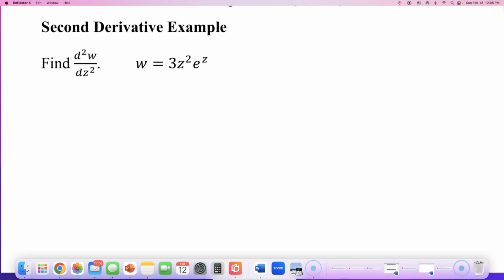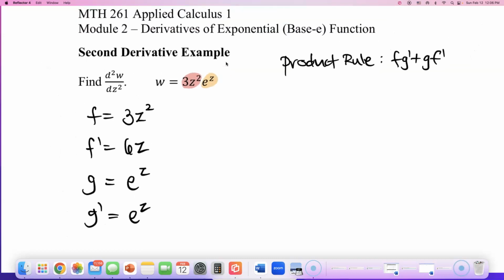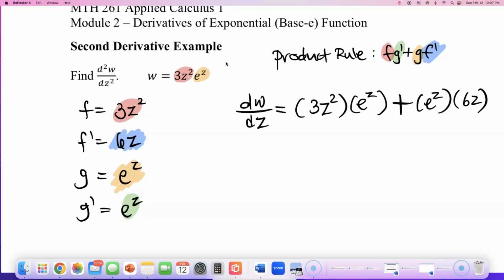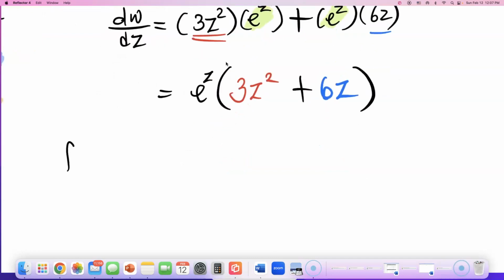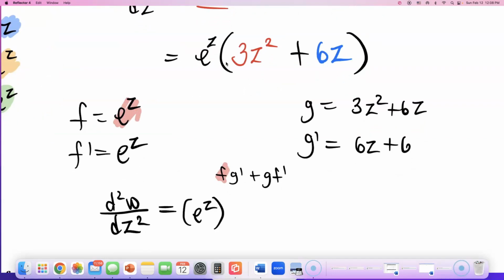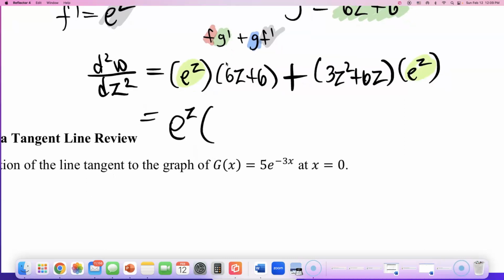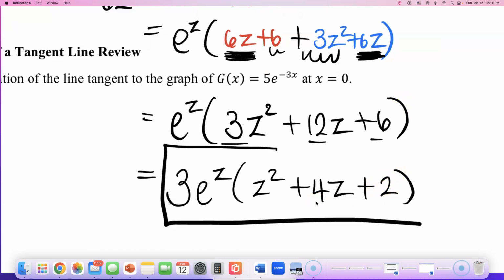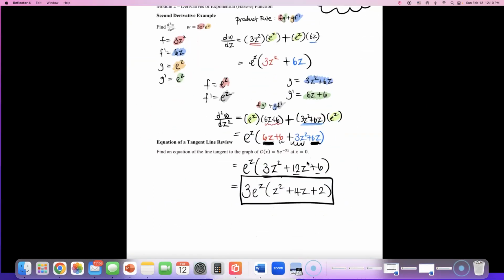MTH 261 Section 2.2 Second Derivative Problem on page 83